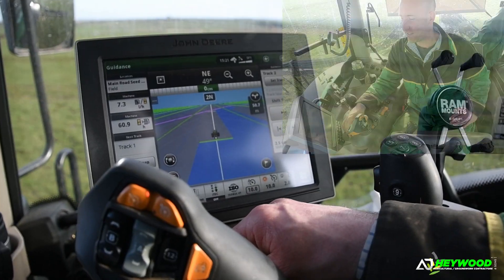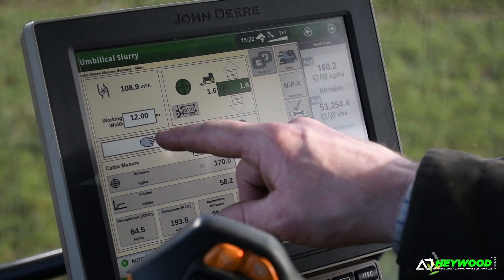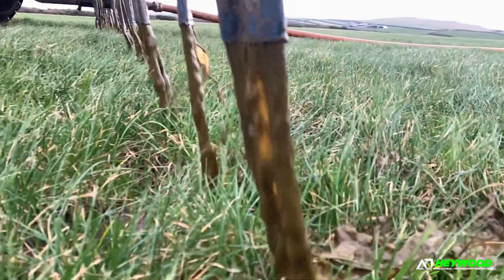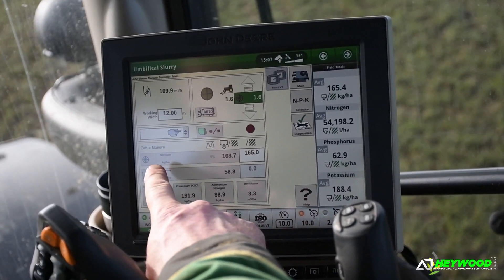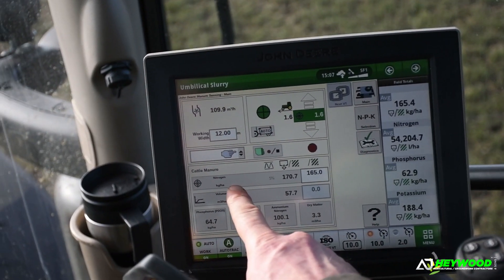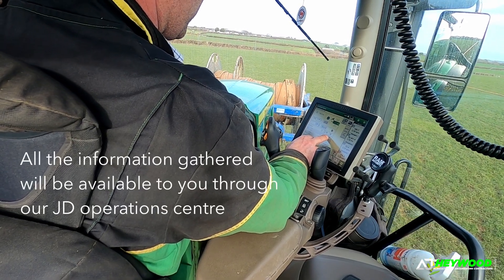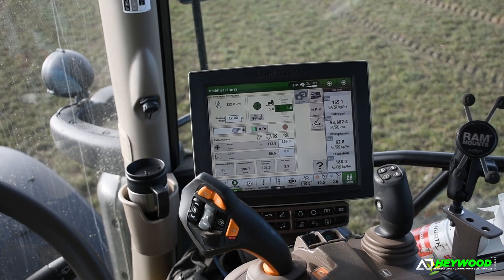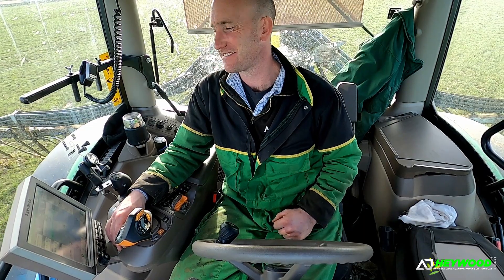Discover the secret of your slurry!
How can the JD Manure Sensor help you?

John Deere Manure Sensing helps farmers to blitz their nutrient budgets. Nitrogen, phosphorus, and potassium can be applied at the right time, in the right place - providing maximum effect at a minimal cost.

Want to know more check out this short clip

Let's talk slurry and digestate umbilical spreading and how it can benefit your business...

🔹Manure is a great organic fertiliser, but when spread without guidance, its application can vary dramatically. That’s where John Deere manure sensing comes in. It provides the ability to apply nutrients precisely.

12-meter dribble bar or shallow injector for accurate application, combined with the 𝙅𝙤𝙝𝙣 𝘿𝙚𝙚𝙧𝙚 𝙢𝙖𝙣𝙪𝙧𝙚 𝙨𝙚𝙣𝙨𝙤𝙧 to give 𝙥𝙧𝙚𝙘𝙞𝙨𝙚 𝙖𝙣𝙖𝙡𝙮𝙨𝙞𝙨 on the move, providing 𝙛𝙞𝙚𝙡𝙙 𝙢𝙖𝙥𝙥𝙞𝙣𝙜 for the slurry application is red tractor approved.

🔹Do you know what’s in your slurry?

🔹Are you over-applying nitrogen?

🔹Could we improve your silage quality?

🔹Reduce your fertiliser bill?

More efficient use of your resources, to be used and not wasted. Also saves mess on the roads!

See how it can help you, please feel free to get in touch with any questions.

AJ Heywood & Sons will get the job done and more...